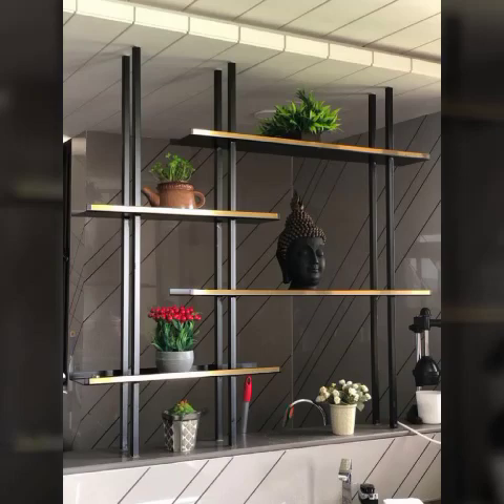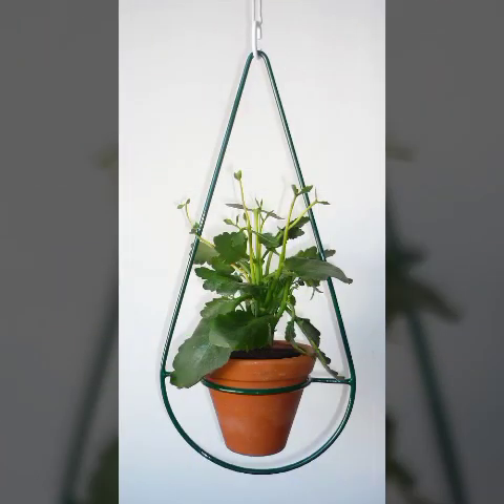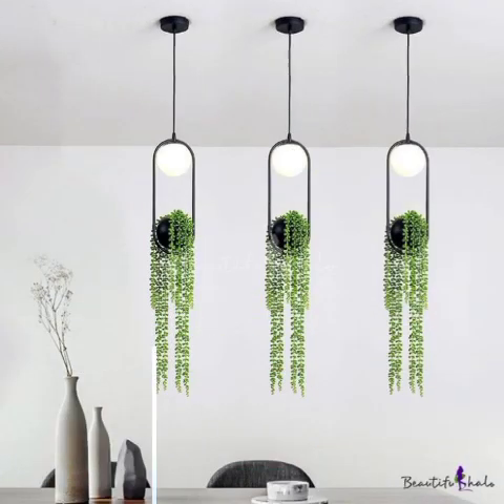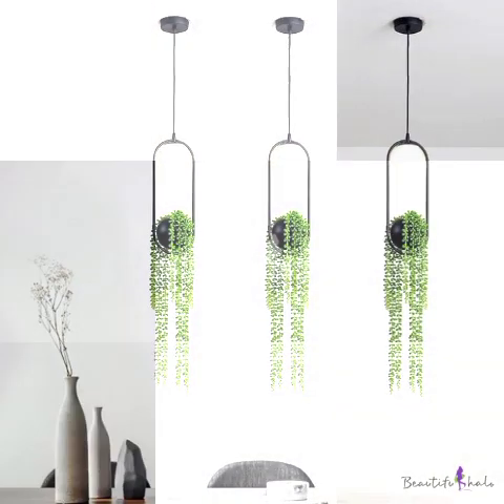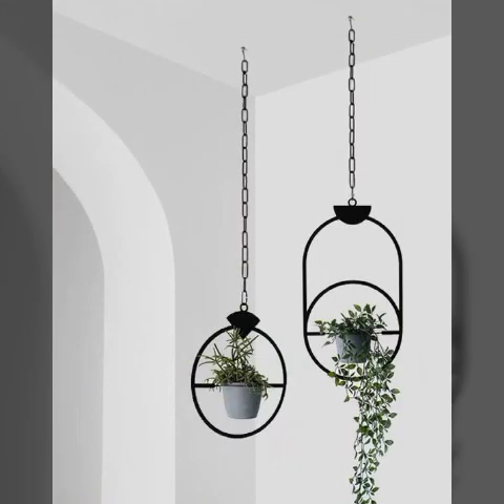Creative Hanging pot plants design Plants